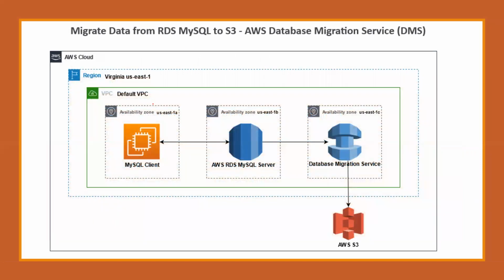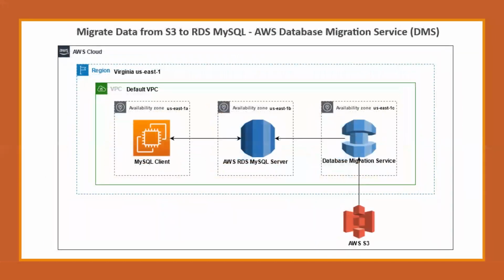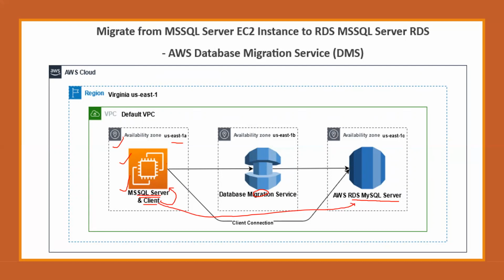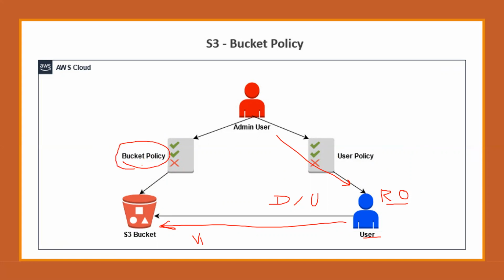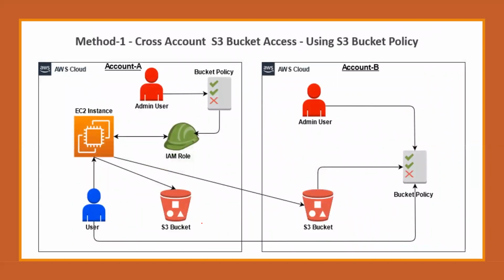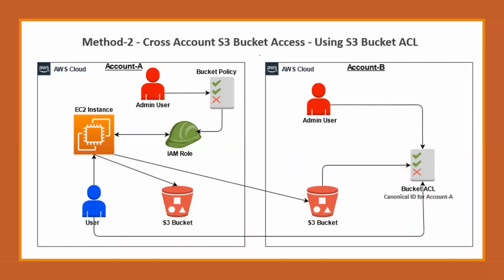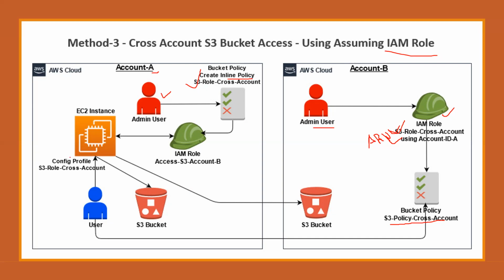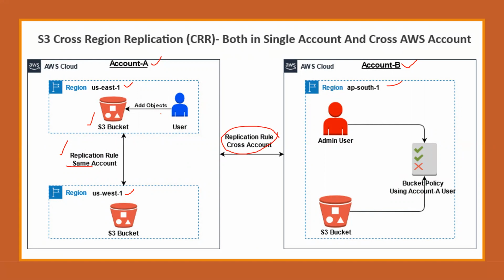Series – 6 – Introduction to AWS Database Migration Service (DMS) and S3 – PART – 1of7